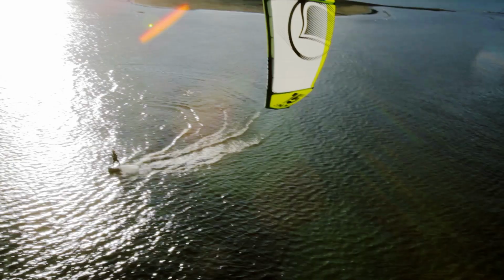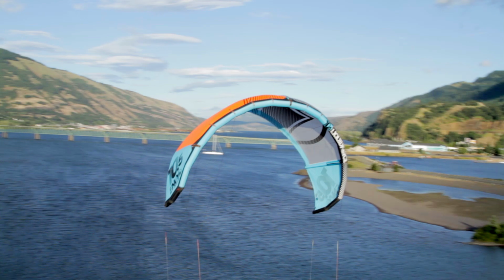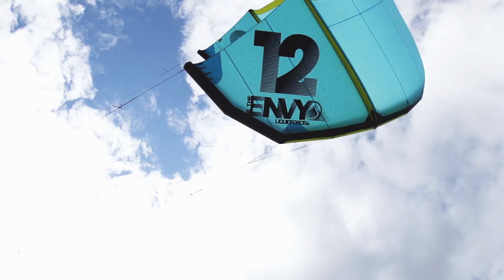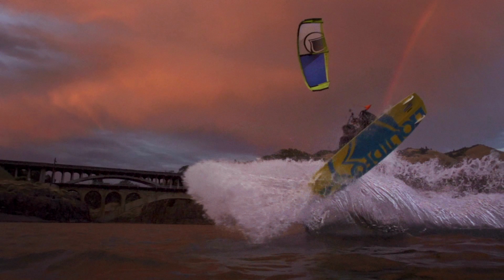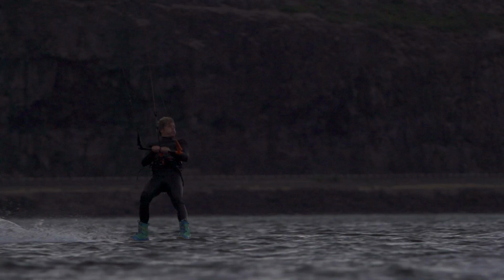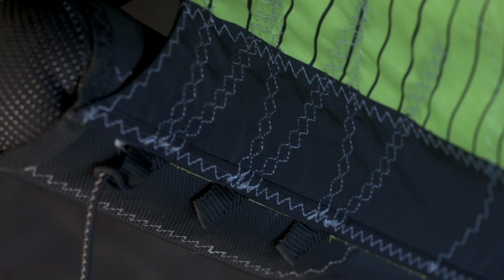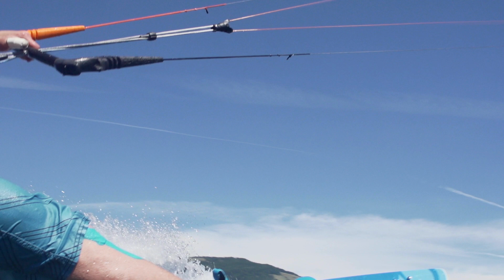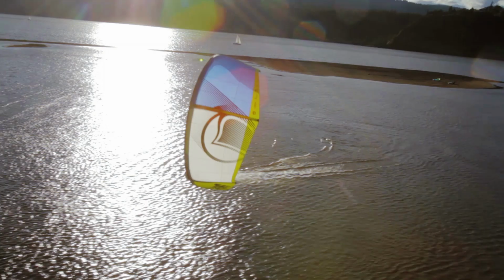2014 Liquid Force Envy Kite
Loaded with new features for 2014, the fifth generation, lightweight Envy offers outstanding stability, drift and do-it-all response.

New for 2014, the Envy features Synergy Struts fused with an ultra-strong Techno Force T9600 canopy, re-engineered swept wingtips, and the pulley-free Low-Profile Cascade Bridle that creates a direct feel and eliminates bridle tangles.

The result? Optimized safety, enhanced auto relaunch, plus smooth, predictable power delivery, increased high-end wind range, and extra rigidity for faster response, pivotal turning, direct feel, and superior downwind drift. Like all other Liquid Force kites, the three-strut Envy features our durable Bomb- proof Construction, lightning-fast Max Flow inflation system, and the super-safe CPR Control System.

Excelling in everything from gusty storm winds out in the surf to a thermal breeze in a pristine lagoon, the 2014 Envy offers ultra-stable flight and smooth, powerful response — for guaranteed good times.